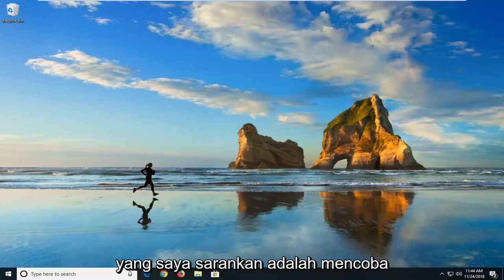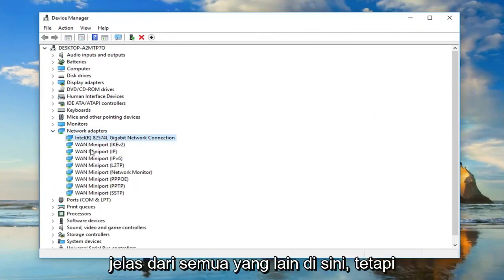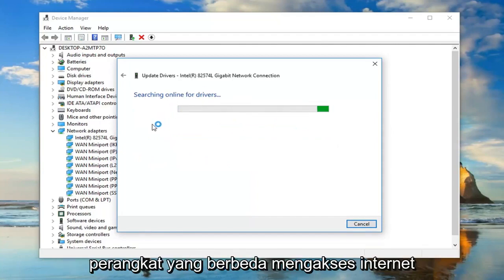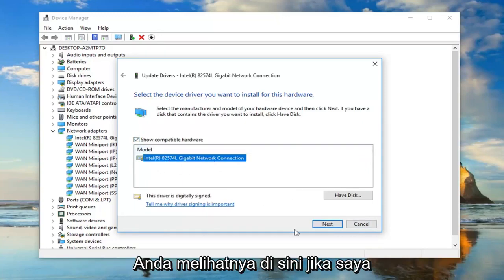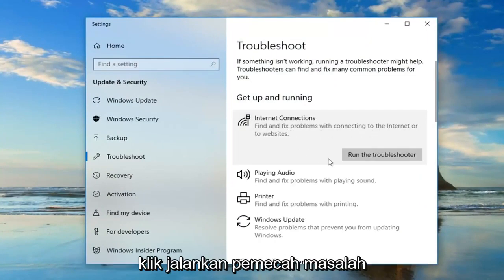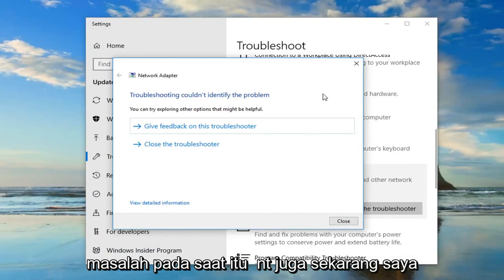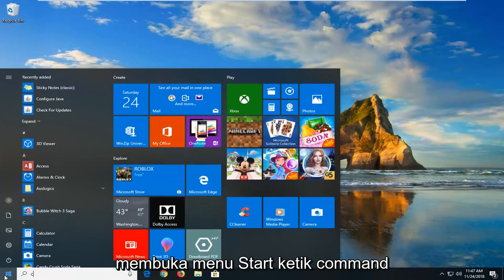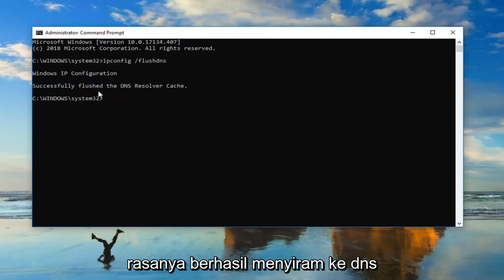Perbaiki Windows tidak dapat menemukan driver untuk Adaptor Jaringan Anda di Windows 10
Windows Tidak Dapat Menemukan Driver untuk FIX Adaptor Jaringan Anda [Tutorial].

Kesalahan Windows tidak dapat menemukan driver untuk adaptor jaringan Anda terjadi ketika komputer tidak dapat menemukan dan berinteraksi dengan driver yang dimaksudkan untuk menghubungkan OS dan perangkat keras jaringan. Kondisi kesalahan ini muncul terutama ketika Anda menjalankan pemecah masalah pada adaptor jaringan yang tidak berfungsi.

Masalah yang dibahas dalam tutorial ini:
windows tidak dapat menemukan driver untuk adaptor jaringan Anda
windows tidak dapat menemukan driver untuk adaptor jaringan Anda, win 7
windows tidak dapat menemukan perangkat lunak driver untuk perangkat Anda
windows tidak dapat menemukan driver untuk jaringan Anda
windows tidak dapat menemukan driver untuk Ethernet adaptor jaringan Anda
windows tidak dapat menemukan driver adaptor jaringan Anda
windows tidak dapat menemukan driver untuk adaptor jaringan Anda tanpa internet